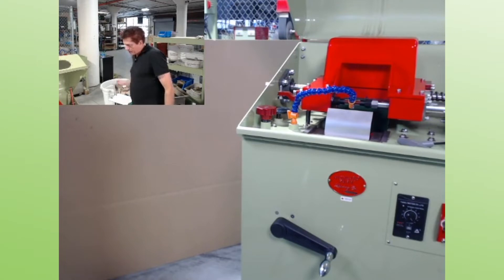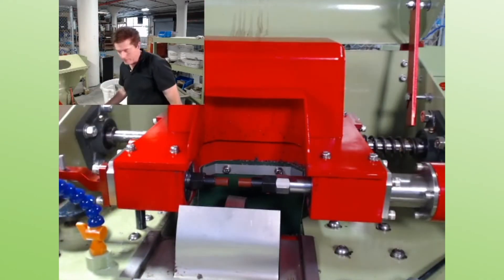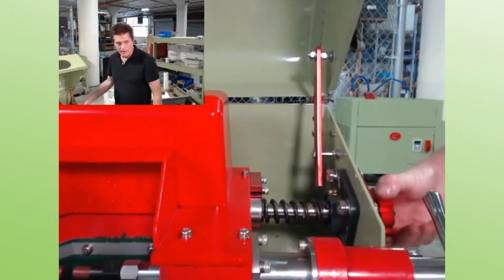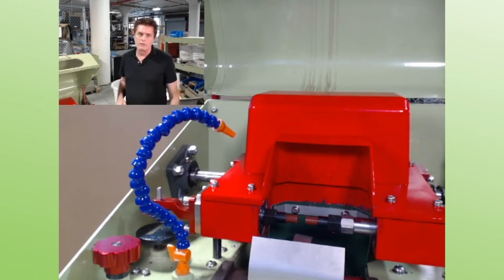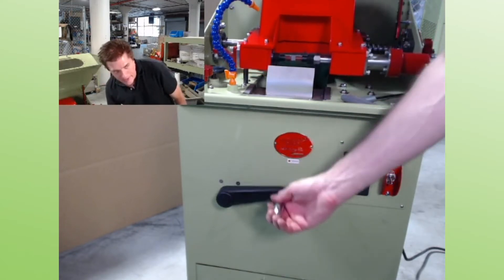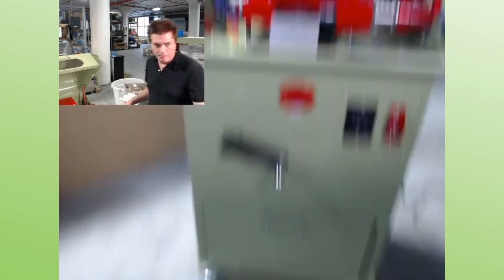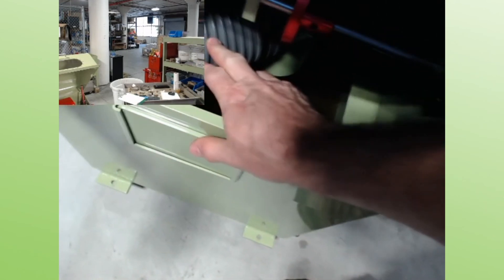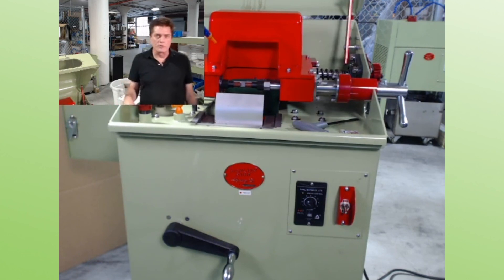Overview of the Shaping Machine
Watch this updated overview of the Highland Park Lapidary Shaping Machine by GM Sherman Rowland!

💫About Highland Park Lapidary💫

We love to cut rock. It’s our passion for cutting that has led us to build equipment that enables many hours of pleasurable and productive cutting. We feel it’s essential to know something about cutting to design and build quality lapidary tools. We encourage you to compare our products to anyone in the industry. You’ll discover what many others have already found out — our durable, quality equipment will perform for lifetimes of cutting — at a cost far less.